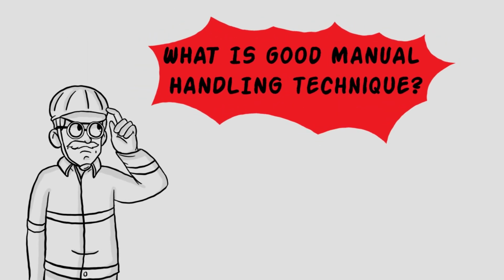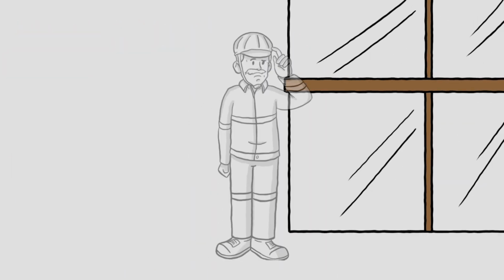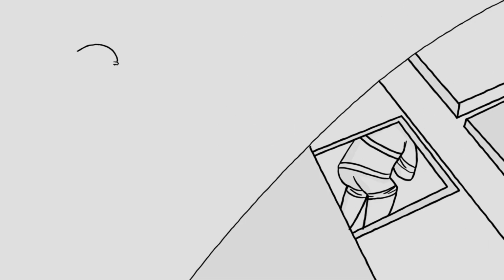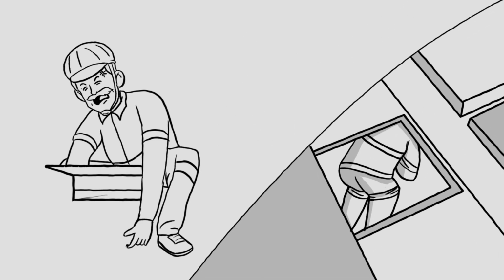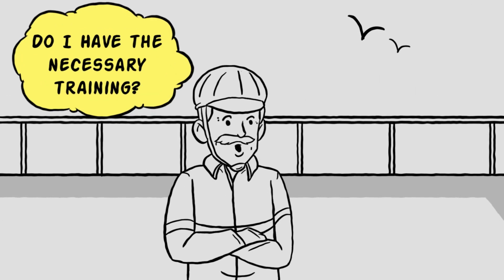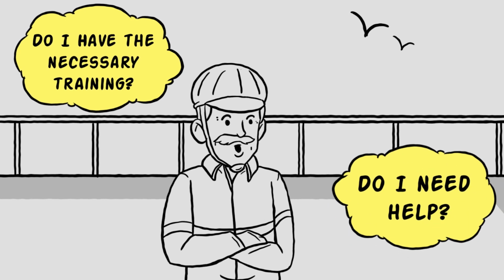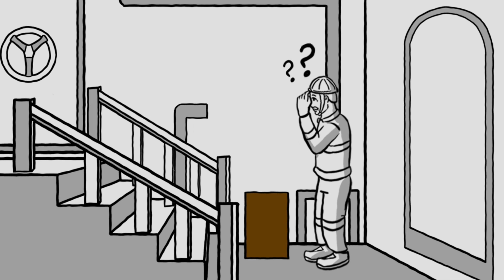Manual Handling Safety Campaign Video